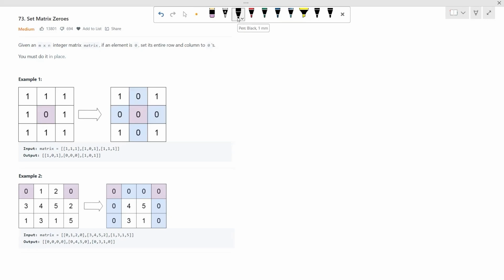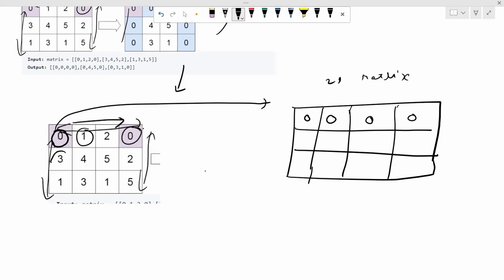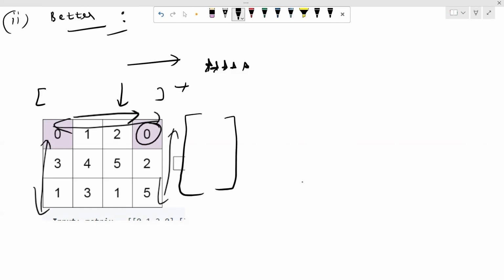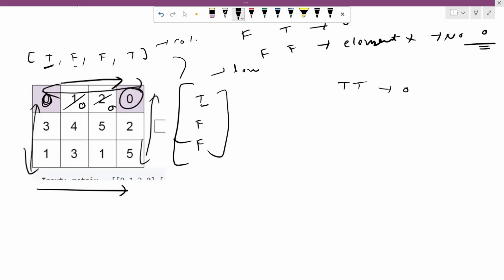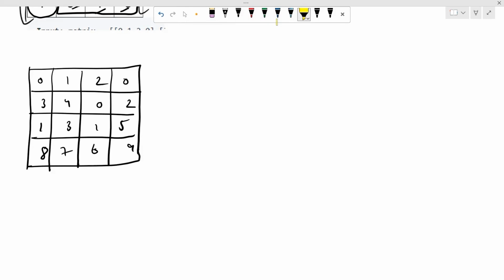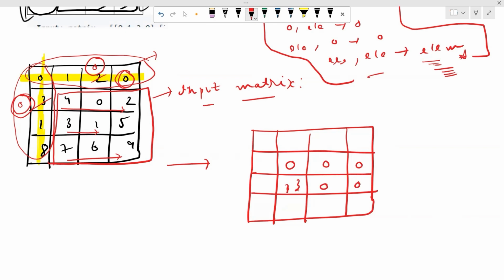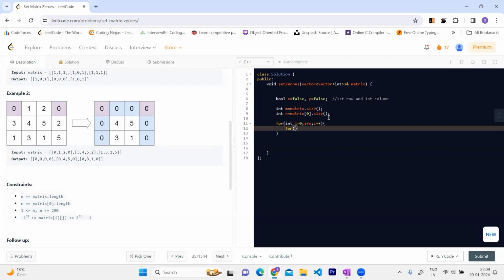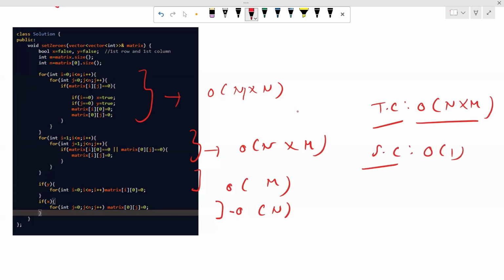Set Matrix Zeroes || Arsh Goyal DSA Sheet Q4 || Arrays || Leetcode 73 || Google || Meta || Amazon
Timestamps :
Problem Discussion : 00:00
Brute Force Approach : 01:25
Time and Space Complexity of Brute Force Approach : 04:54
Better Approach : 06:24
Time and Space Complexity of Better Force Approach : 11:52
Optimized Approach and Dry Run  : 12:43
Code : 21:05
Time and Space Complexity of Optimized Approach : 25:46

Set Matrix Zeroes  Solution
Set Matrix Zeroes Leetcode
Set Matrix Zeroes C++